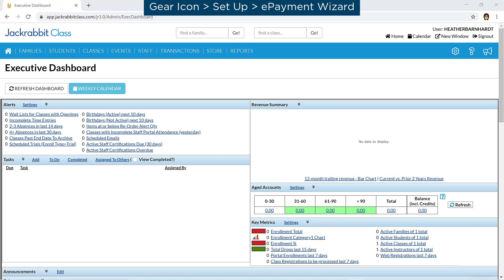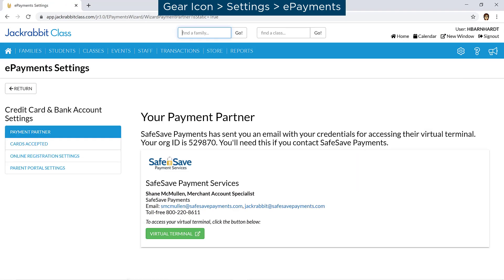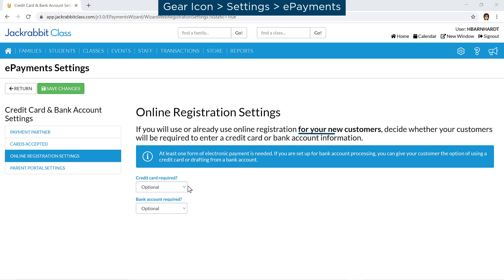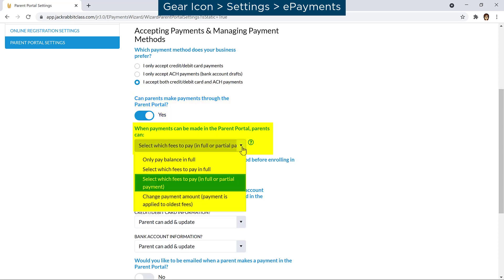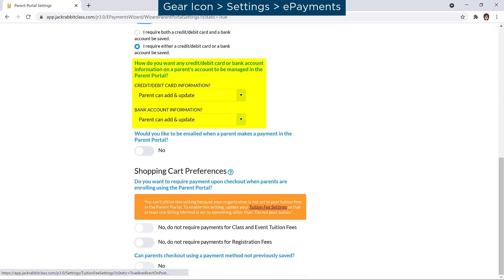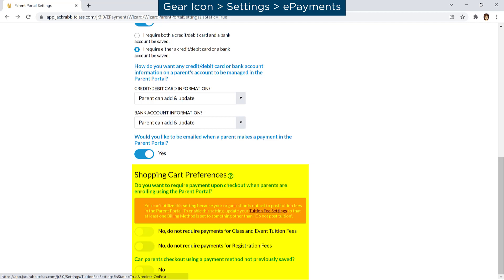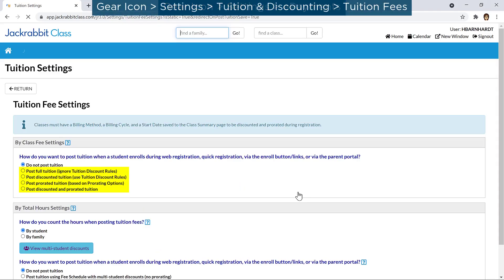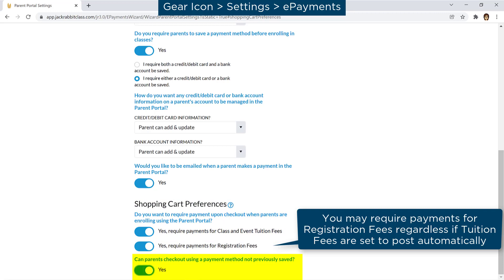Manage Credit Card & Bank Account ePayment Settings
Learn how to manage your credit card and bank account ePayment settings.  Access your virtual terminal, set the credit cards you accept, allow payments in the parent portal, and more!